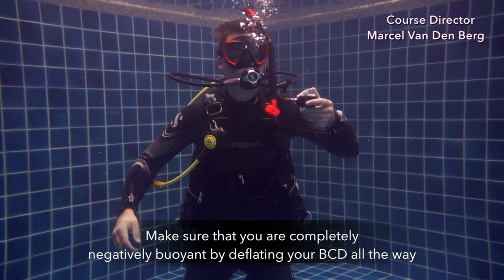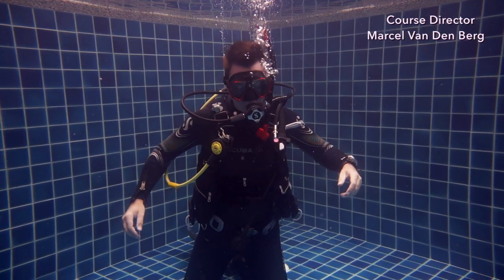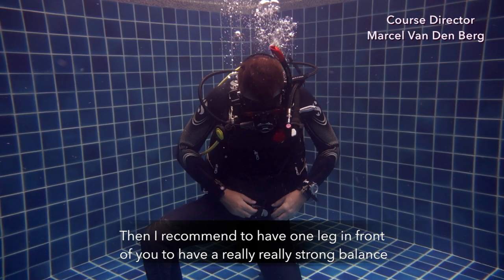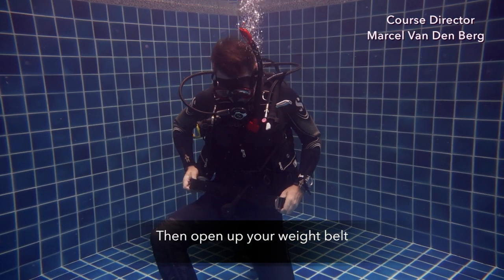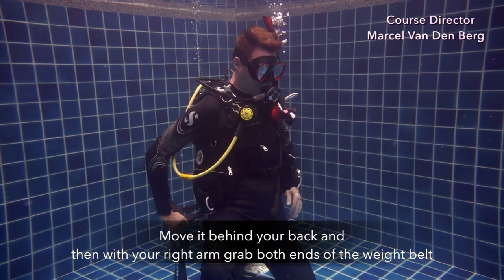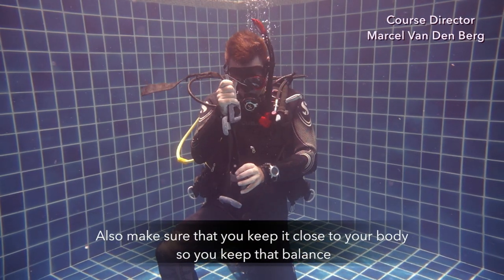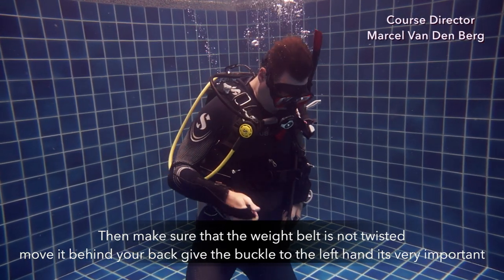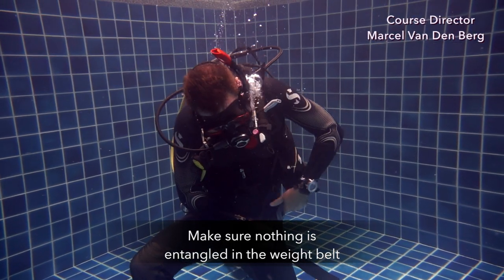Weight Belt Removal and Replacement Underwater Skill - PADI Open Water Diver Course • Scuba Diving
This Weight Belt Removal and Replacement Underwater Skill video explains in an easy way how to remove and replace a weight belt diving for the PADI Open Water Diver Course. Marcel van den Berg a highly awarded PADI Platinum Course Director shows you on a PADI Open Water Diver Course student level how to perform the Weight Belt Removal and Replacement skill with a voice over, so don't forget to put the sound on 🔈

Steps for the PADI Weight Belt Removal and Replacement Underwater Skill:

1. Make sure you are fully deflated
2. Unclip the weight belt
3. Remove the weight belt
4. Make sure you hold onto the weight belt
5. Check if the weight belt is not twisted
6. Replace the weight belt
7. Make sure nothing is entangled/stuck in the weight belt
8. Secure the weight belt's quick release
9. Double check if all your equipment is streamlined

This is How To perform the PADI Weight Belt Removal and Replacement skill for the PADI Open Water Diver Course in an Easy Way.

👍 LIKE our Video by clicking the Thumbs Up Button

✍️ COMMENT on this Video below

🙏 We invest a lot of time and effort in making these Scuba Diving Training Video's for you. It would mean the world to us if you donate a small amount here:

This way we can keep creating more amazing scuba diving content for you - Thank you! 🙂

I hope that this video on perform the How To Weight Belt Removal and Replacement Underwater Skill helped you to complete the PADI Open Water Diver Course. Please share this Weight Belt Removal and Replacement Underwater Skill video.

I wish you all the fun with your future scuba diving experiences!